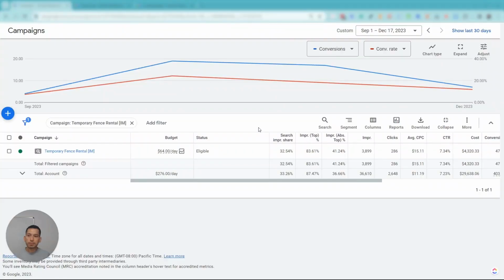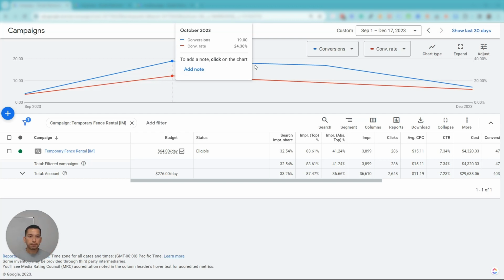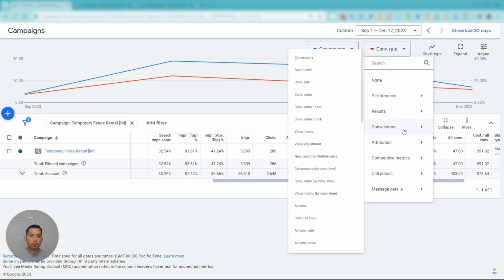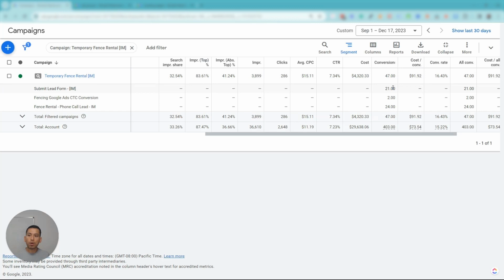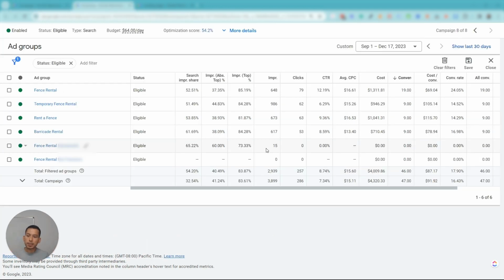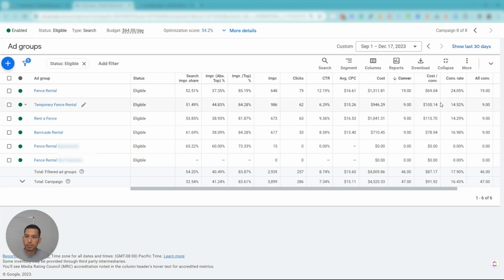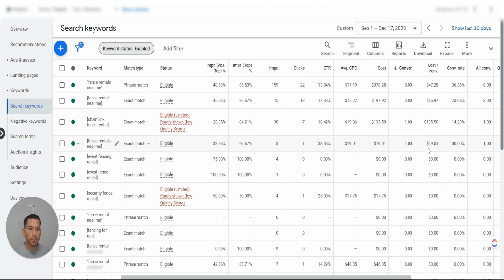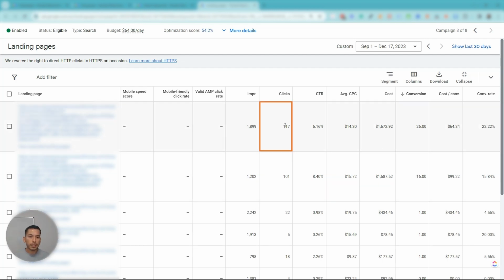Temporary Fence Rental Advertising [How to Get Fence Rental Leads]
How We Generated Temporary Fence Rental Leads in Q4! ➡️ Apply to work with us today

In today's case study, we cover a new fence rental client and how we got them 45+ leads. We specifically focused on chain temporary fences and crowd control barricade fencing rentals. We go over the Google Ad campaign, ad groups, keywords, landing page split test, and a lot more. We help the sanitation industry and related industries grow!